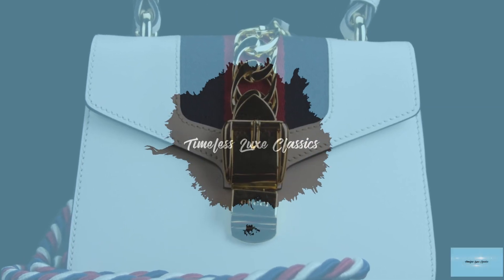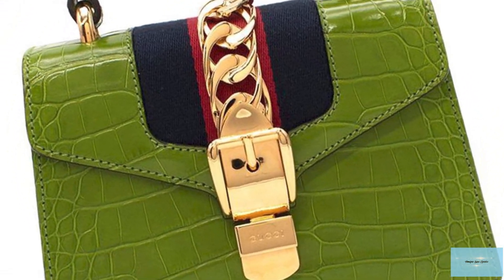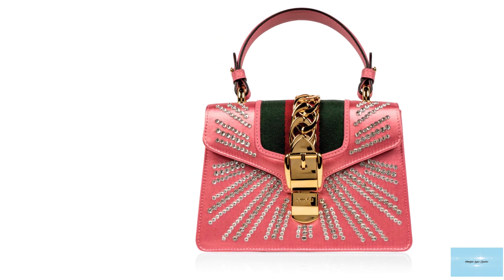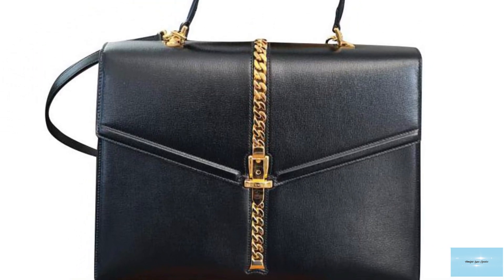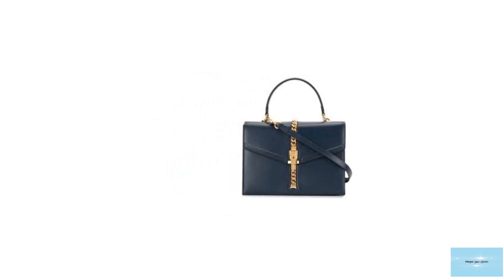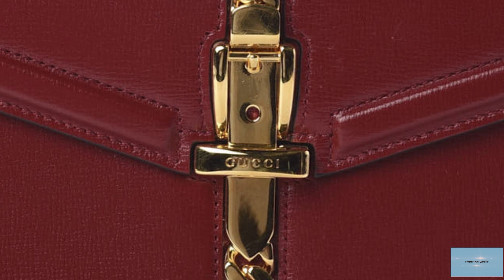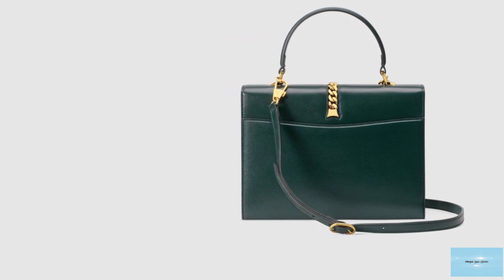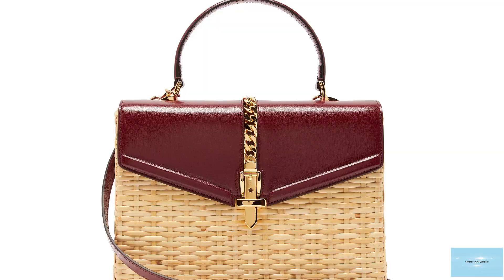The GUCCI SYLVIE *LUXURY BAG* (101 Quick Information Guide)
A short and useful guide about the GUCCI SYLVIE Bag